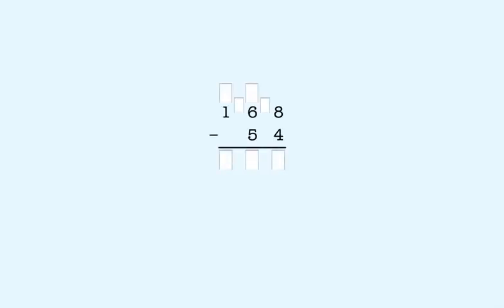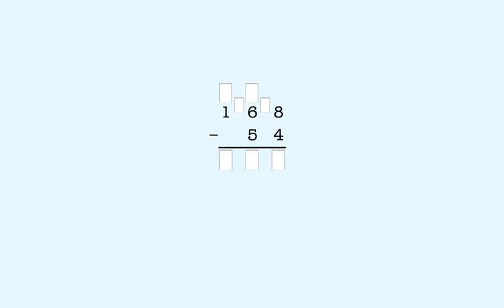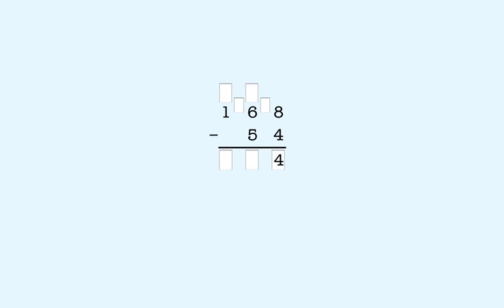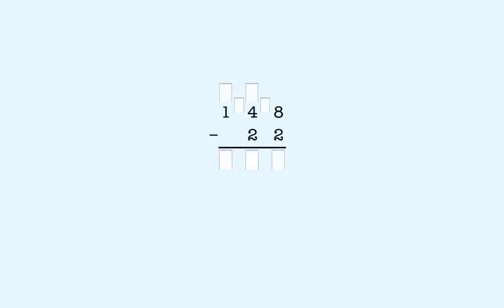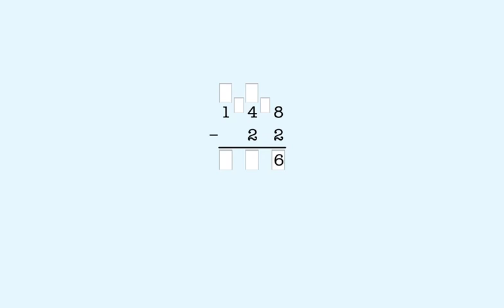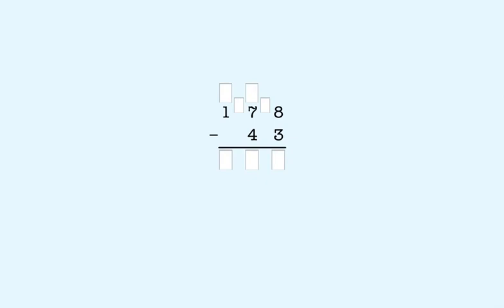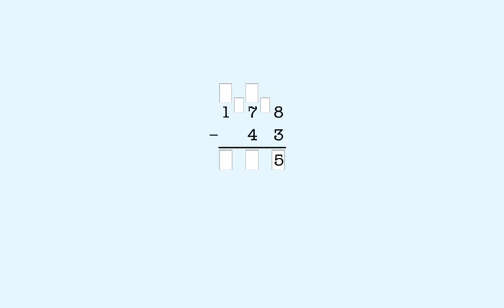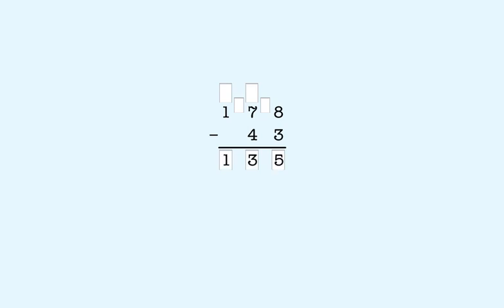Subtraction: Learn to subtract 2-digit numbers from 3-digit numbers without regrouping.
This lesson teaches how to subtract 2-digit numbers from 3-digit numbers without regrouping. Practice free:

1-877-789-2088 ext. 128 (toll free)

Title: Learn to subtract 2-digit numbers from 3-digit numbers without regrouping.

You can already subtract a two-digit number from any 2-digit number. In this lesson, you'll learn to subtract a two-digit number from some three digit numbers, like this.
168 minus 54.
We start subtracting in the ones place.
8 is bigger than 4, so we don't have to take a ten.
8 minus 4 is 4, so we put a 4 in the ones place of the answer.
Next, we subtract in the tens place.
6 minus 5 is 1 so we put a 1 in the tens place of the answer.
Last, we subtract in the hundreds place.
There is no digit in the hundreds place in the bottom number.
That's the same as subtracting zero, so we bring down the 1.
Another example. 148 minus 22.
Eight is bigger than 2, so we don't need to take a ten.
Eight minus 2 is 6, so we put 6 in the ones place in the answer.
Next, the tens place.
4 tens minus 2 tens is 2 tens, so we put 2 in the tens place in the answer.
Last, the hundreds place.
There's nothing to subtract from 1 so we bring down the 1.
So 148 minus 22 is 126.
Another example. 178 minus 43.
Eight is bigger than 3, so we don't need to take a ten.
Eight minus 3 is 5, so we put 5 in the ones place in the answer.
7 tens minus 4 tens is 3 tens, so we put 3 in the tens place in the answer.
So 178 minus 43 is 135.
In the rest of this lesson, you'll work problems like these.  You can use these boxes if you want, but you don't have to.